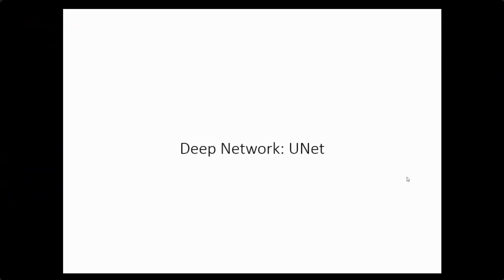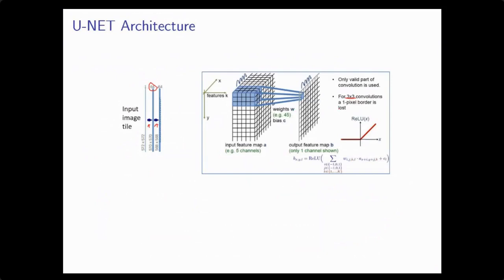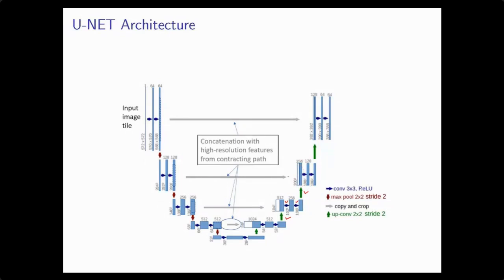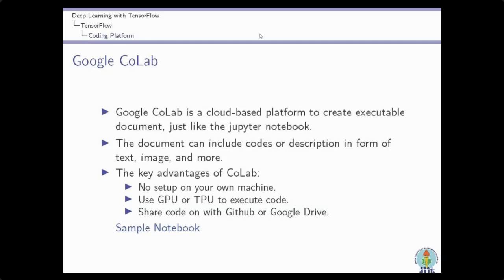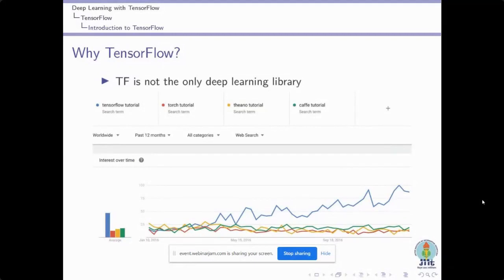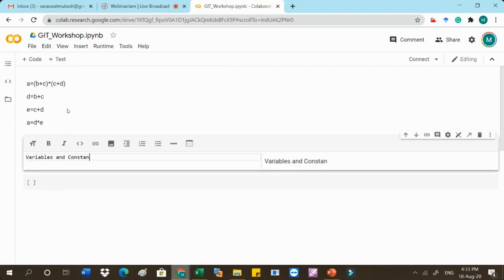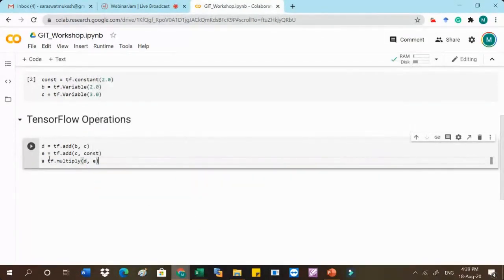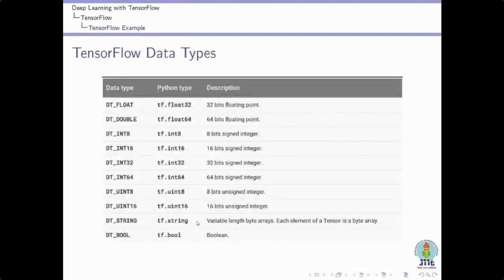ML Workshop Session-27:- Deep Network UNet